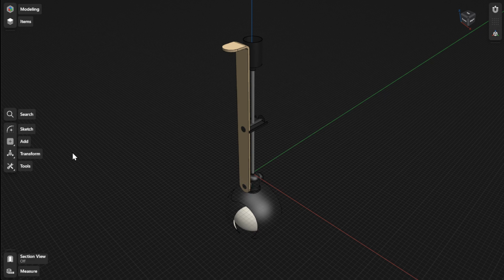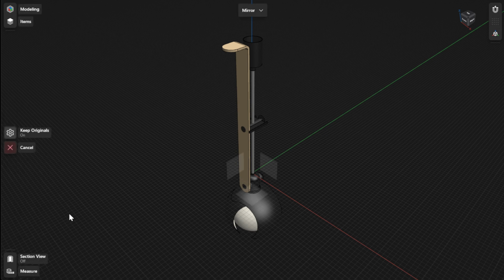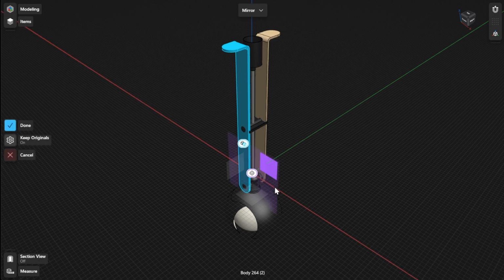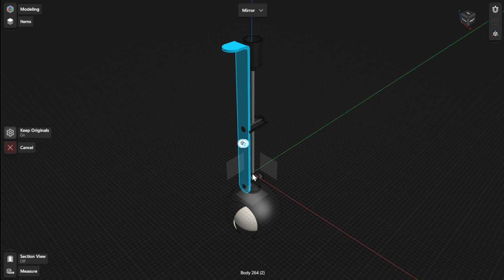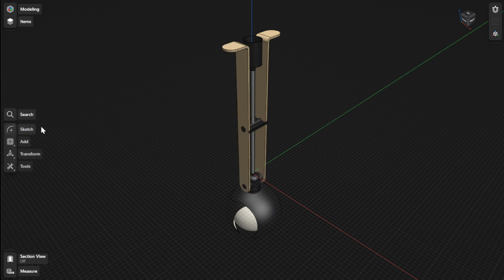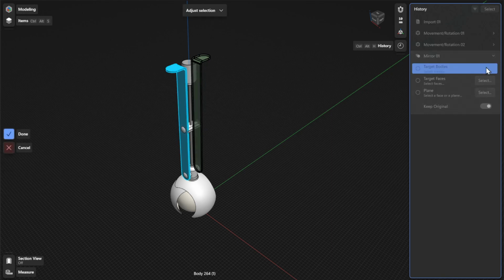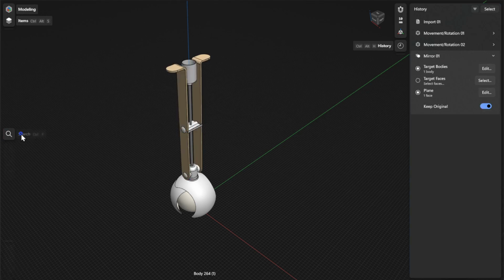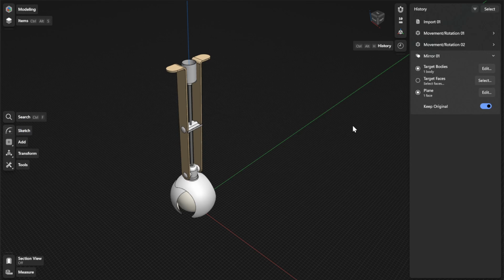Shapr3D Manual - Mirror | Transform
This video will show you how to use the Mirror tool in Shapr3D. You can use the Mirror tool to mirror any sketch, face, or body over a selected plane.

Chapters:
Introduction: 00:00
Keep Originals: 00:46
History sidebar: 1:04